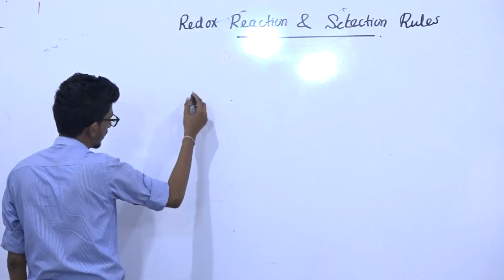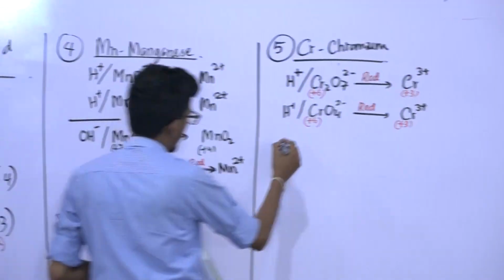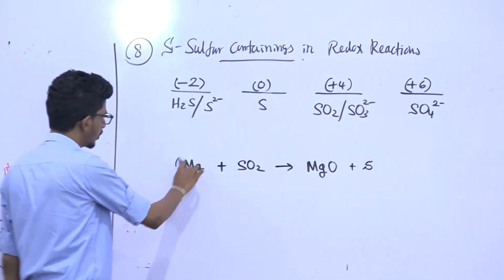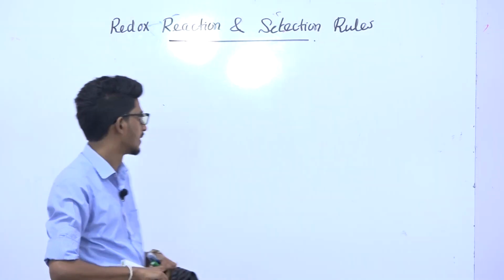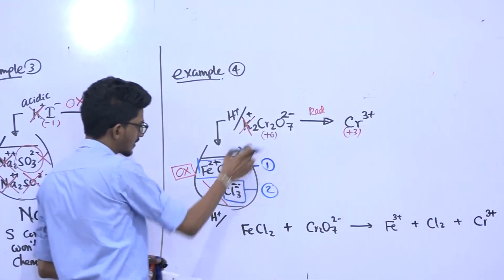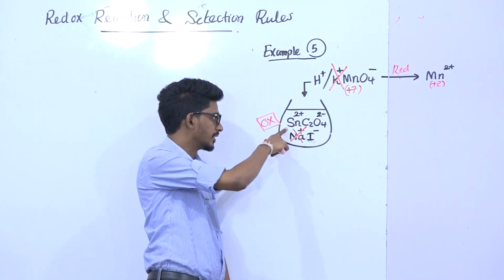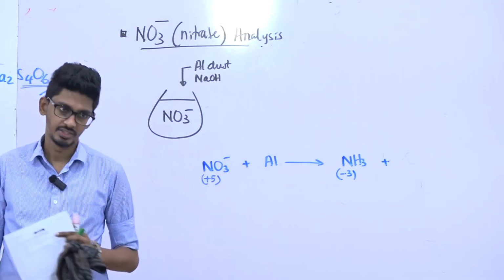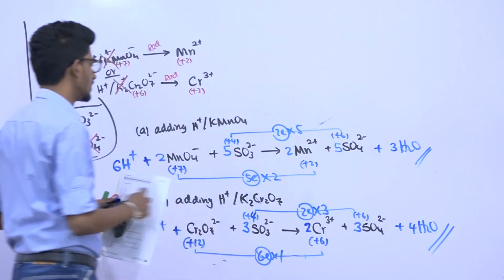Chemical Calculations | Redox Selection Rules (REVISION)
Paper Revision 2026  - January

January segment of Paper Revision 2026 includes following.

General Chemistry - Theory Revise
Chemical Calculations - Theory Revise
Past Paper Question Discussions on unit 1,2 and 3
Revision Paper 01 [ MCQ + Essay ]